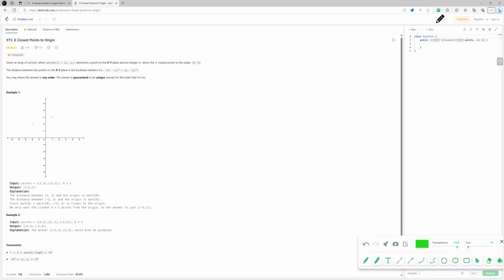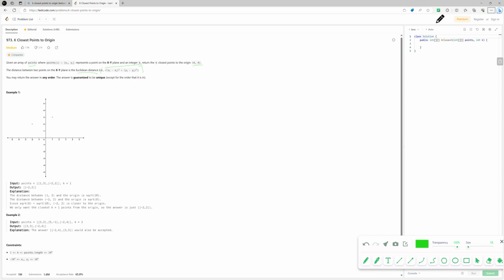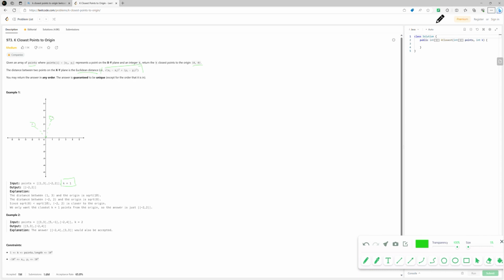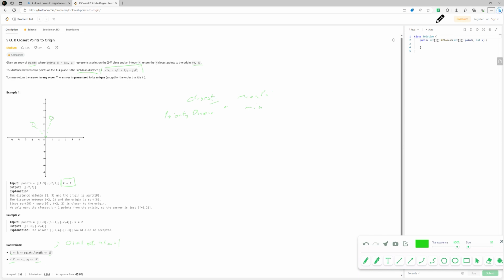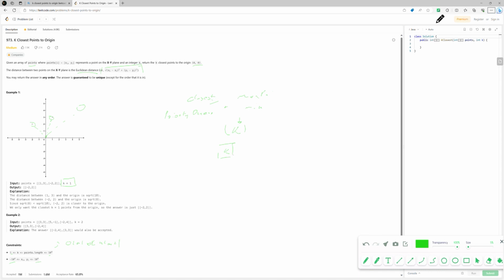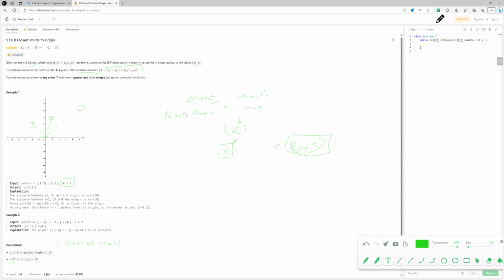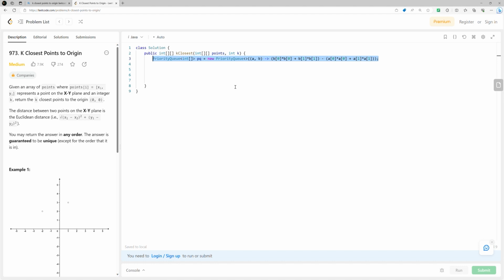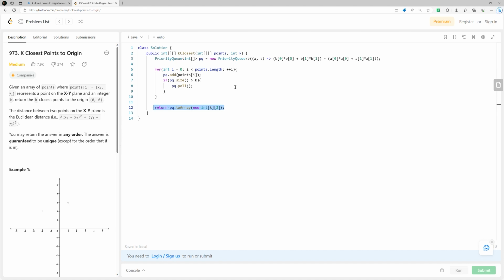K Closest Points to Origin - Leetcode 973